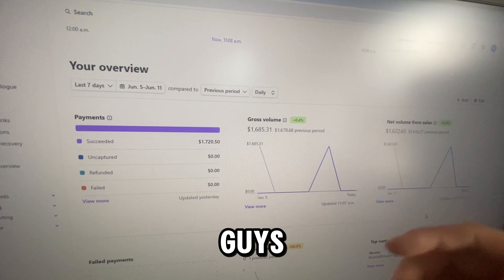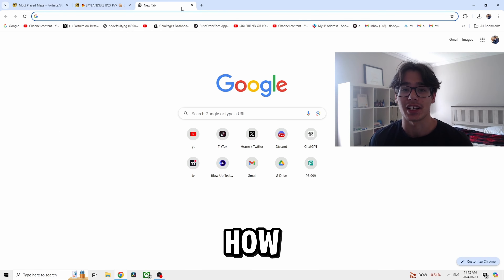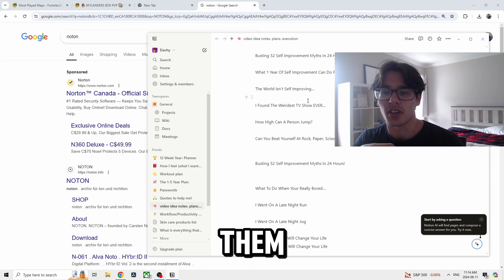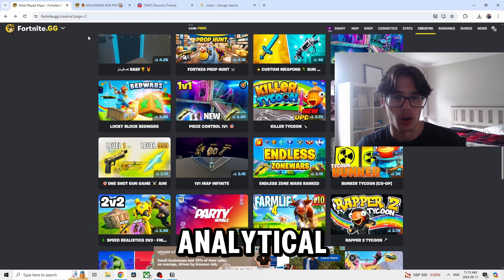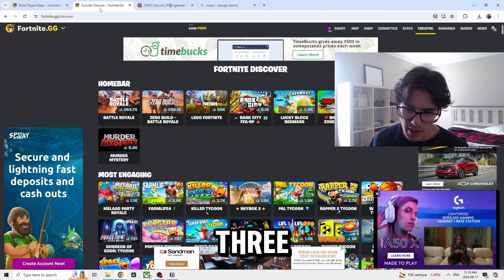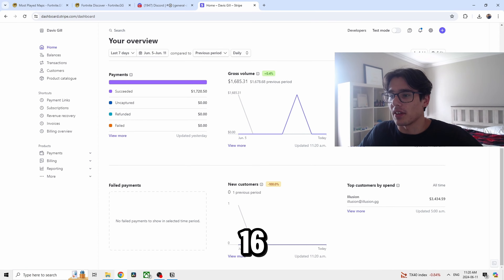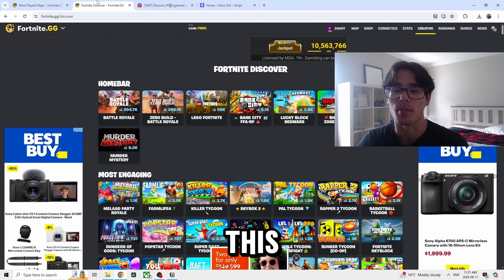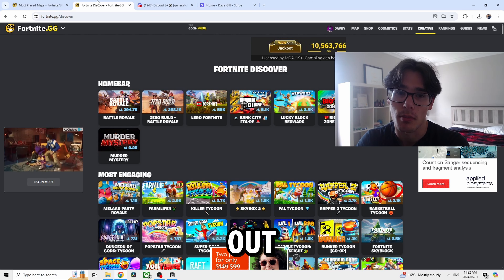POV: You Make $500 A Day Online Making Fortnite Maps...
Today i'm going to be showing you the POV of how i make $500 a day online at 18 years old making Fortnite Maps. This oppurtunity isn't going to last long, we need to get rich together! Seriously love you all to the moon and back, you guys mean the world to me.